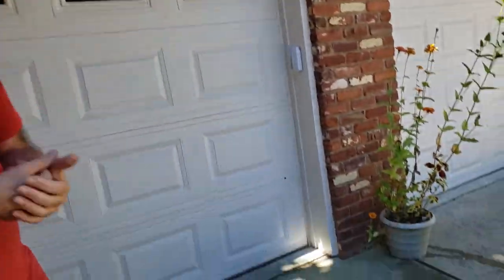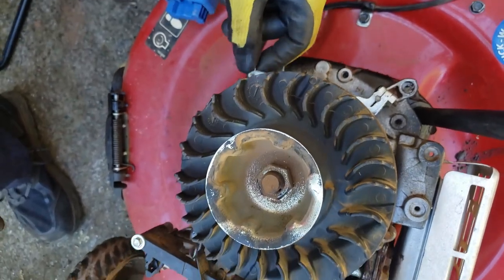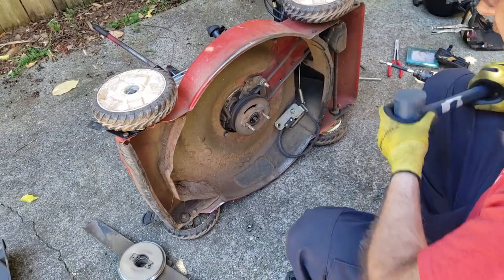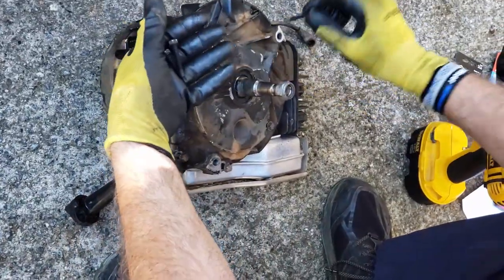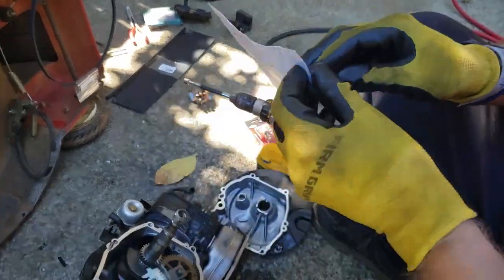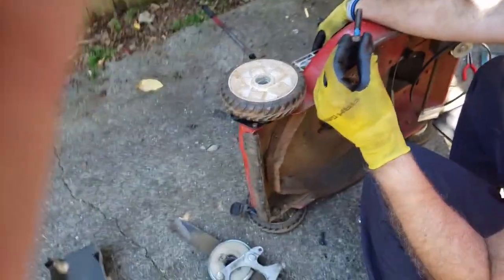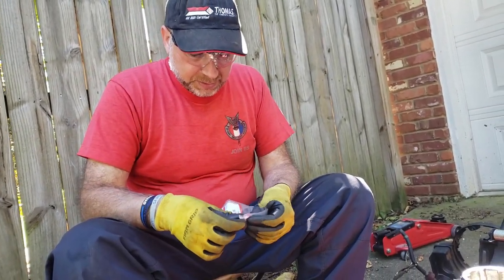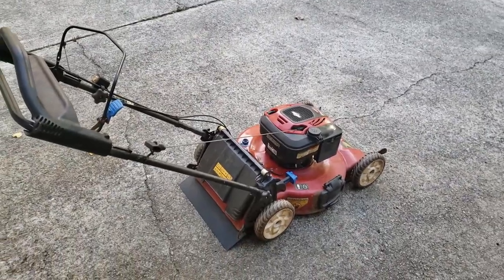Toro Recycler 22 Inch Auto Governor Replacement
Hey, folks!  In this video, I replaced the auto governor/oil slinger in my 2015 Toro lawn mower.  The idle was stuck on wide open and I couldn't let it run for more then a few seconds because I was afraid of blowing the engine.  There are a lot of steps, but it is not too difficult if you take your time and don't force anything.  If it's not fitting together right, start over again.